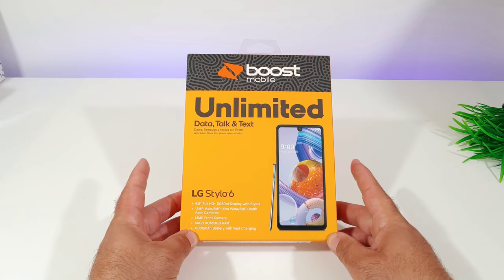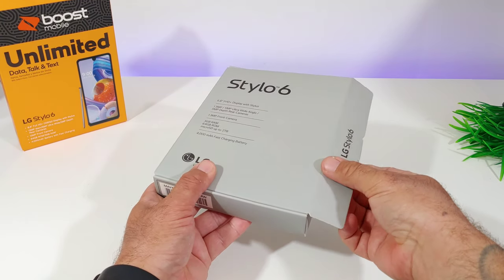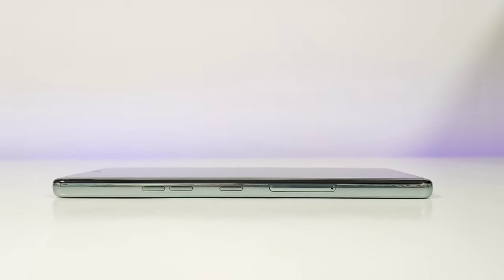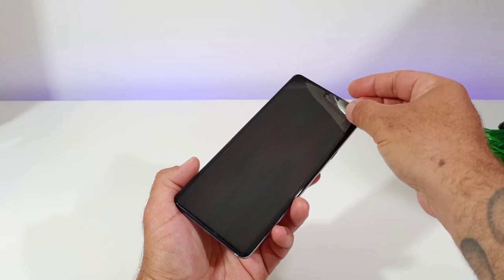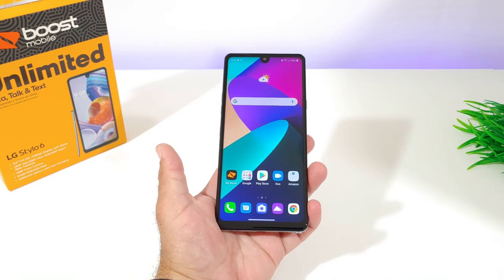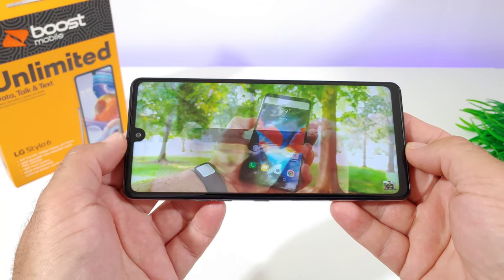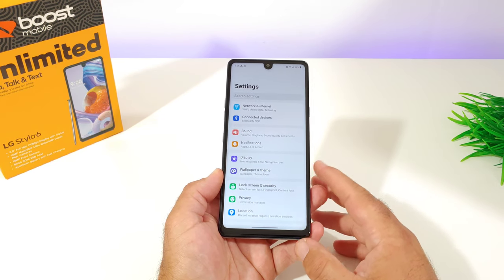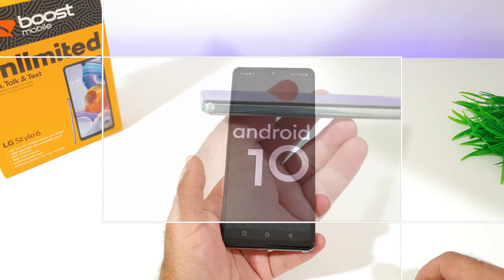LG Stylo 6 Unboxing and Hands-on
Hi everyone welcome back to another video. In today's video I share with you my unboxing of the New LG Stylo 6.